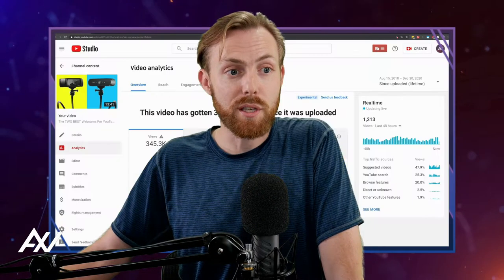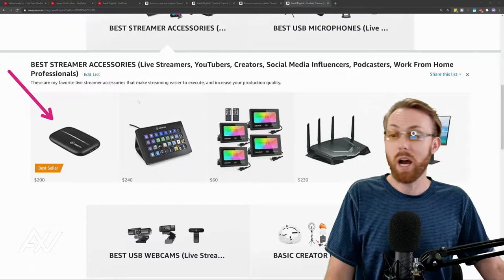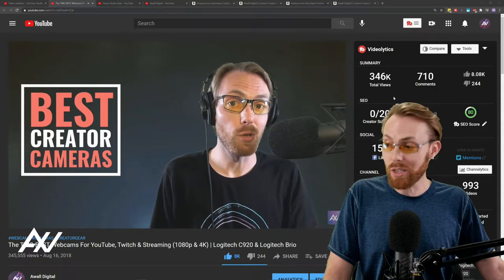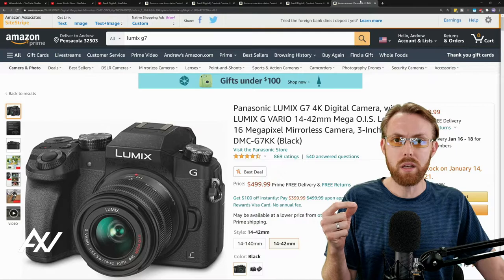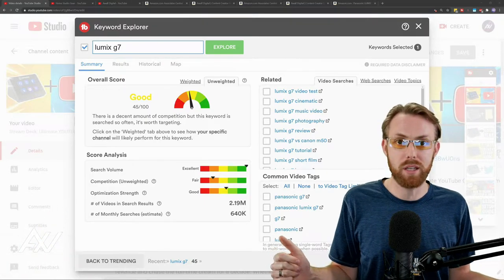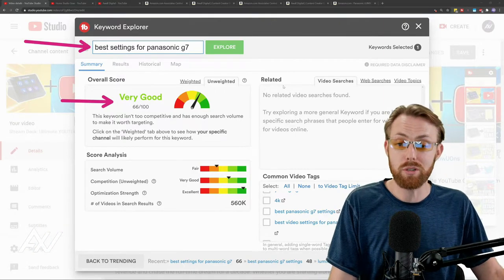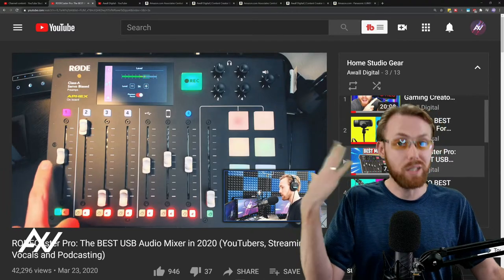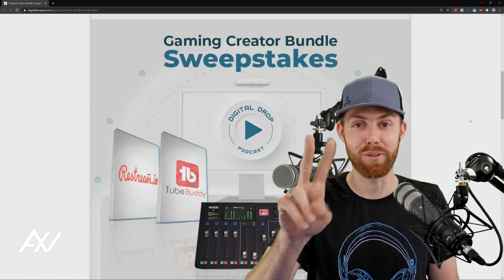Amazon Affiliate Marketing Tutorial For Beginners In 2021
So Here Is The Ultimate Amazon Affiliate Marketing Tutorial For Beginners In 2021 Video For you Guys who want to Take Their Content Creation Dream On The NEXT LEVEL!